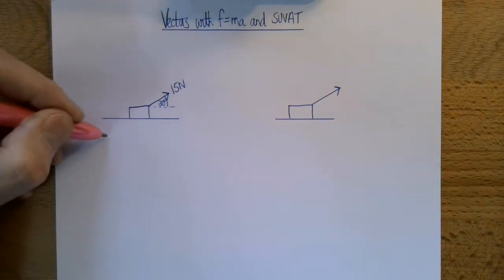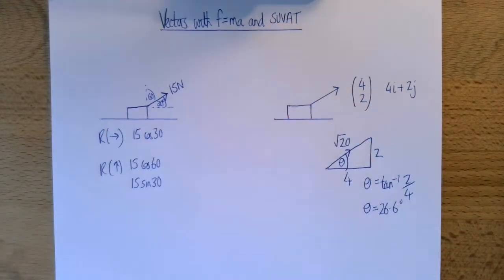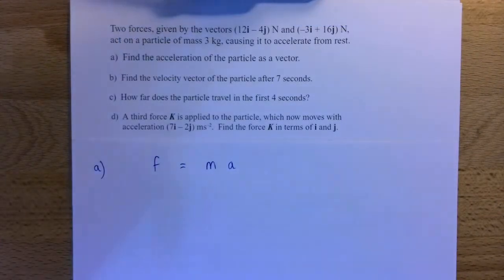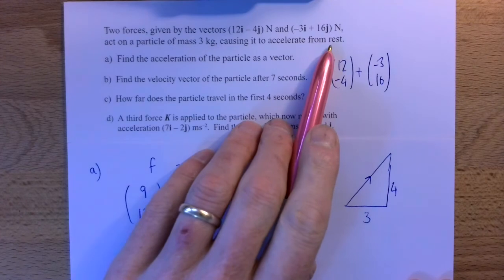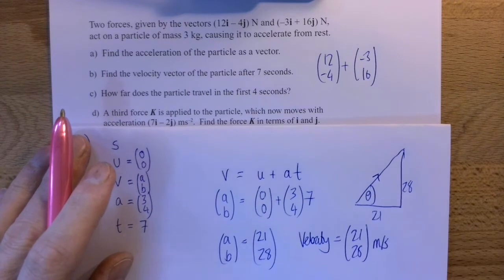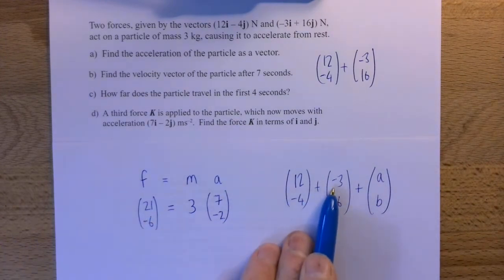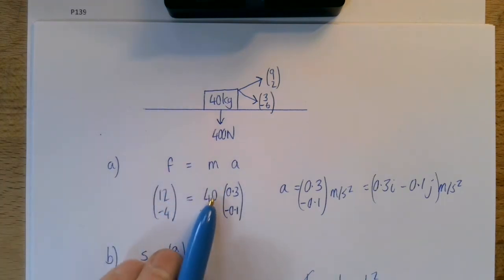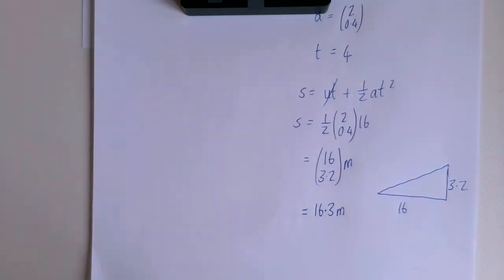Vectors and F=MA for Friday 18th Feb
If you want a recap of vectors and equilibrium watch this video first...